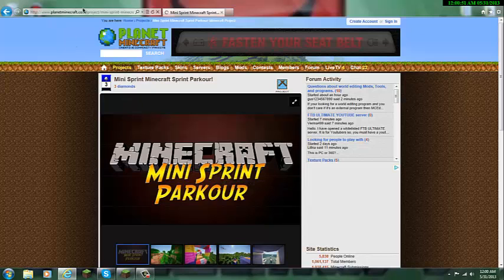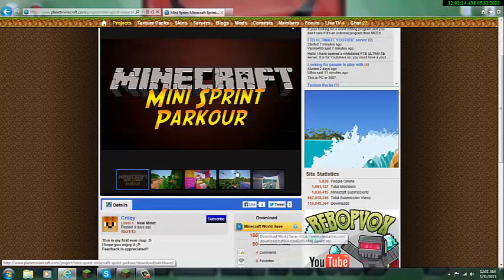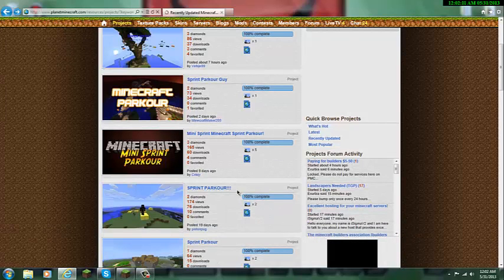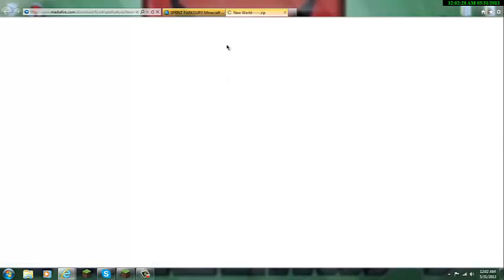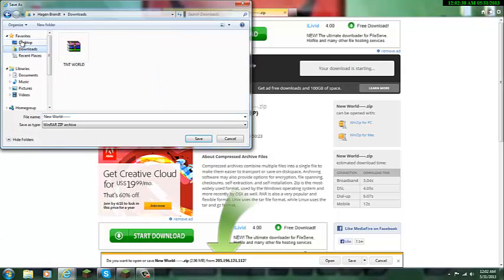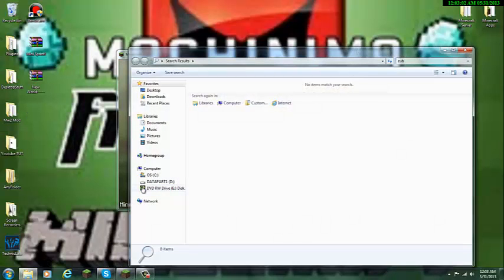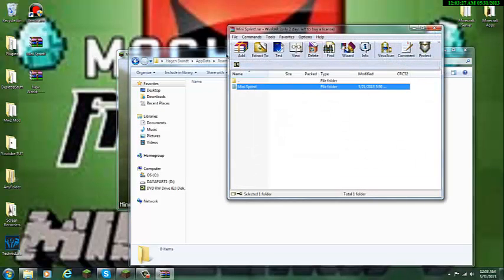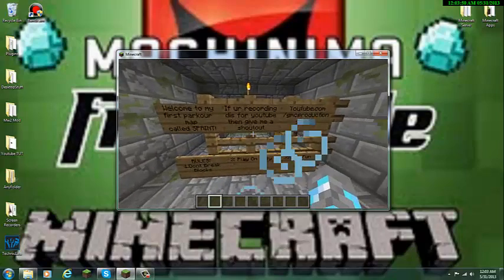Minecraft: How to install custom maps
Hello youtube this is a video on how to install custom maps for minecraft